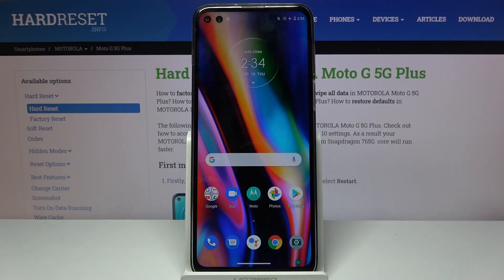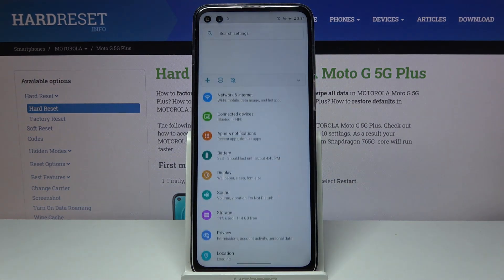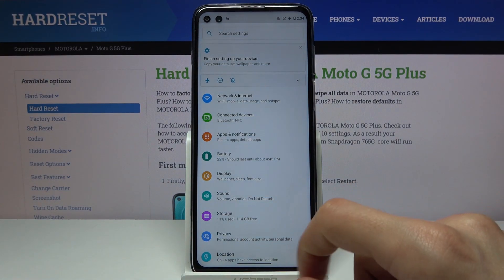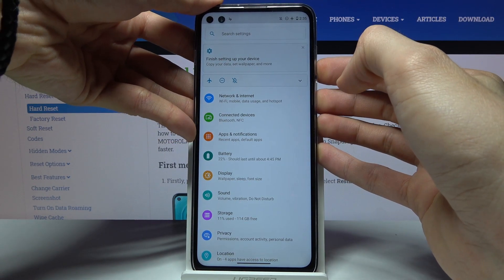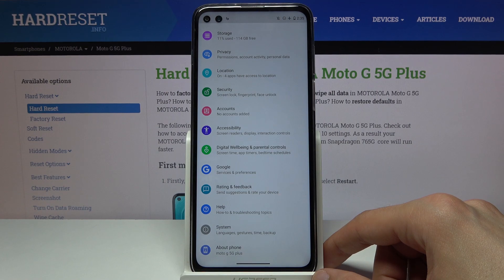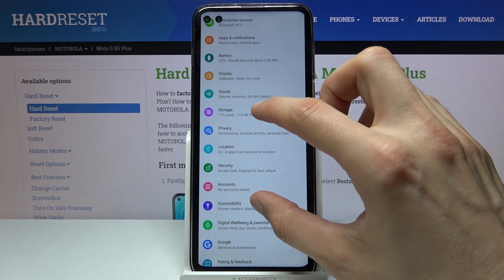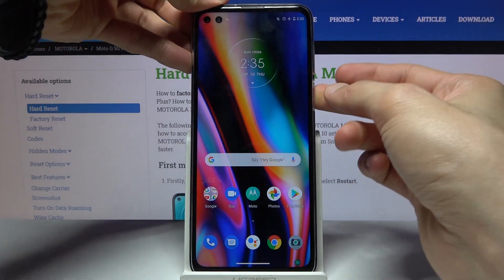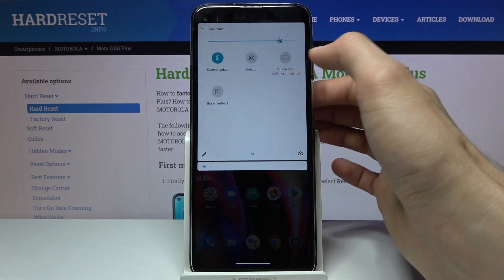How to Take Screenshots on MOTOROLA Moto G 5G Plus – Capture Screen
Learn more info about MOTOROLA Moto G 5G Plus:
Open this video tutorial and discover the button combination to capture the screen correctly on MOTOROLA Moto G 5G. Our specialist will share with you the method of taking screenshots on this device. Follow his instructions and make sure that nothing important and interesting won't be lost and missed. If you watch this tutorial to the end, you will discover where all the screenshots are located and how to edit them.